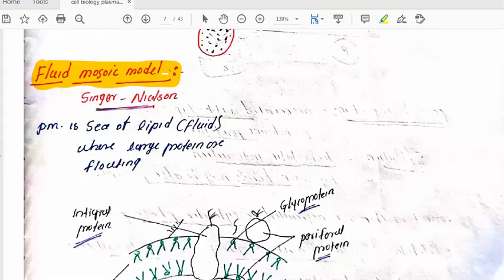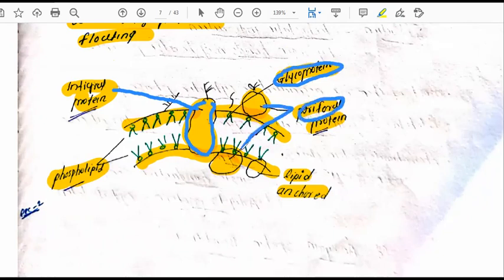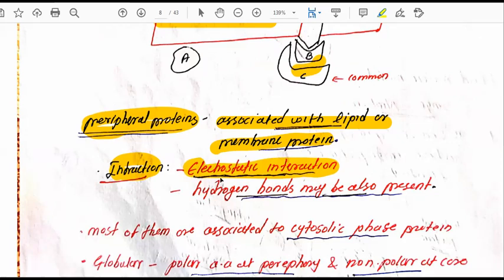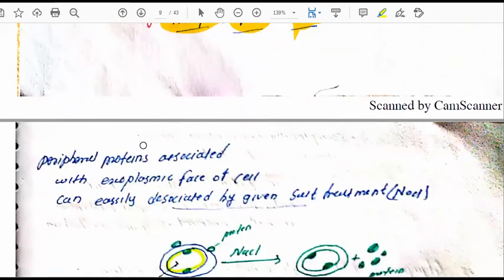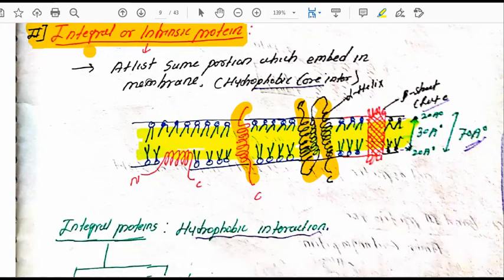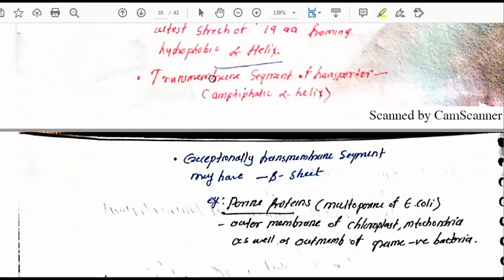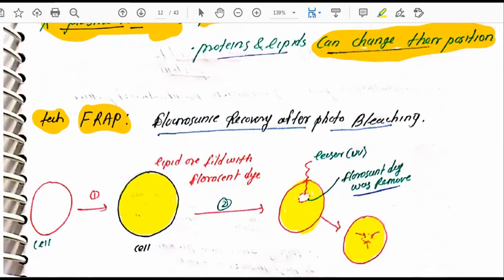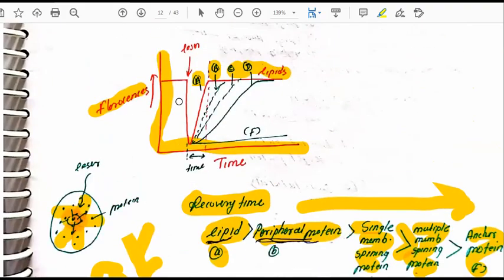fluid mosaic model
The fluid mosaic model explains various observations regarding the structure of functional cell membranes. According to this biological model, there is a lipid bilayer in which protein molecules are embedded. The lipid bilayer gives fluidity and elasticity to the membrane.